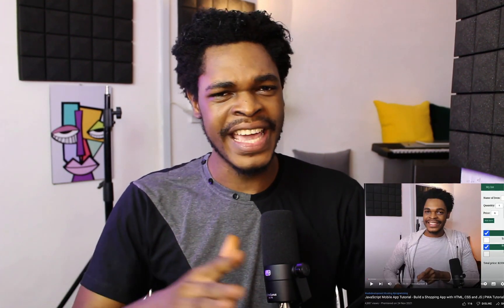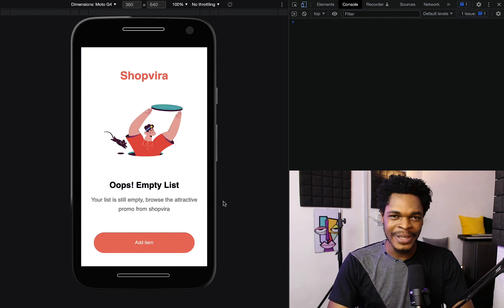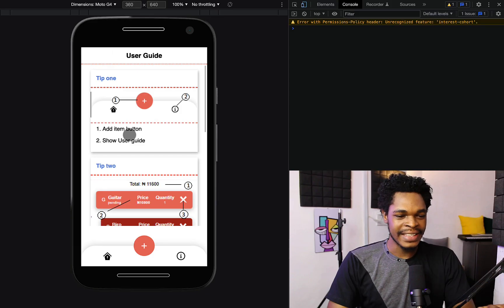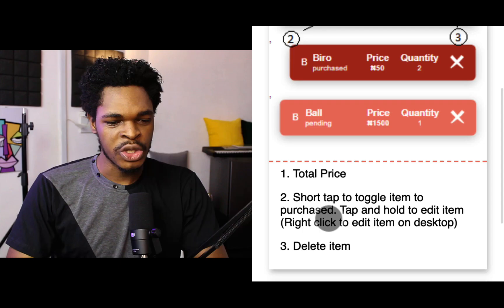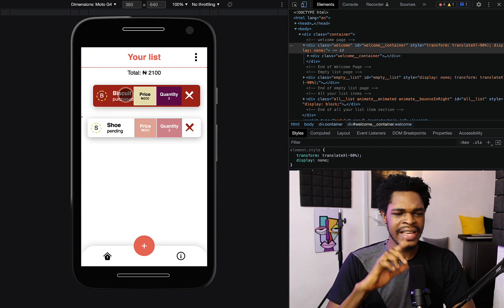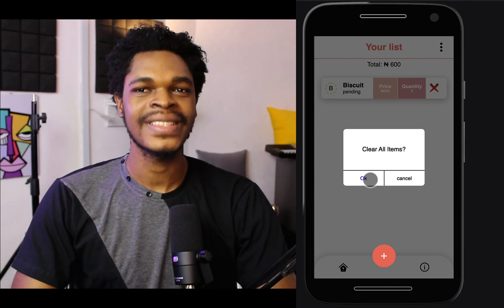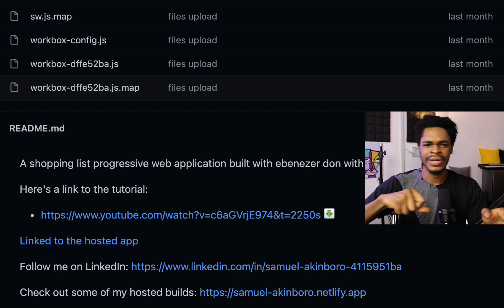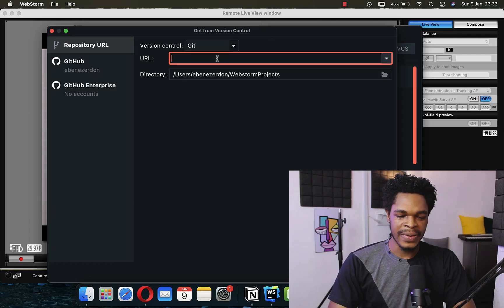Mobile App with ONLY HTML, CSS and JavaScript? UNBELIEVABLE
This project from my mobile app tutorial with HTML, CSS and JavaScript is incredible. Samuel Akinboro did a great job here. It's a unique design with great functionalities. Plenty to learn from this video.